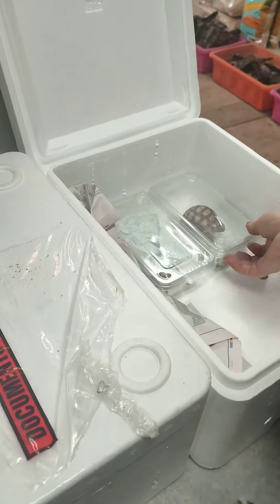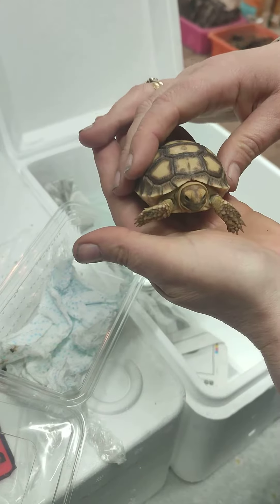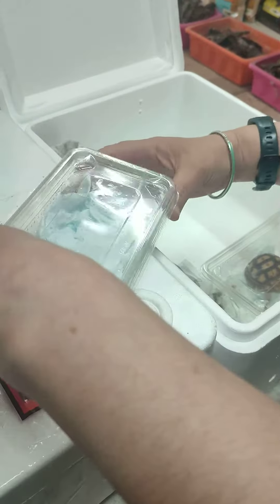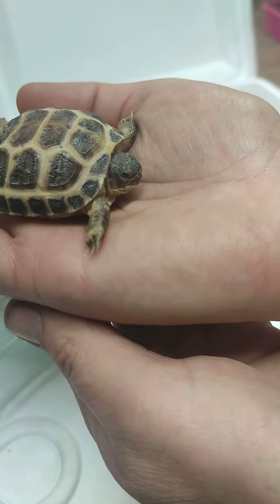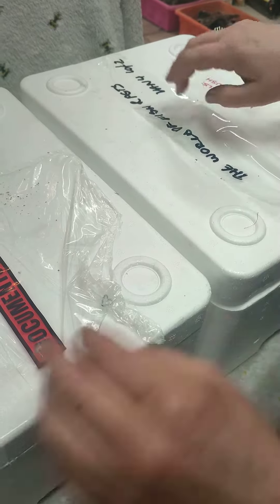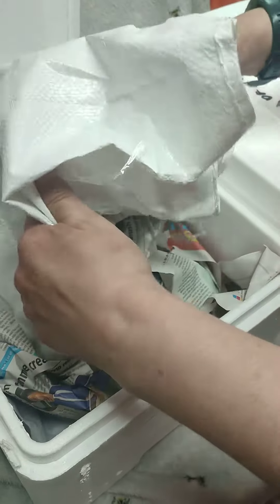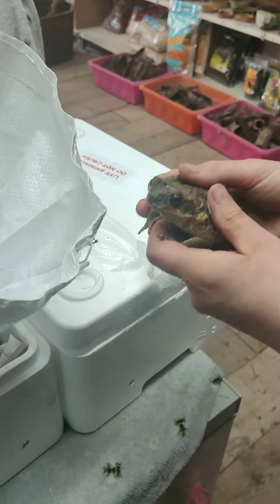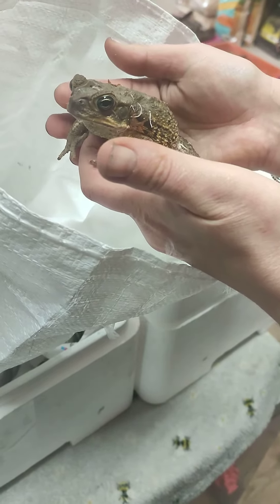more new animals today 25/05/23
toads and tortoises